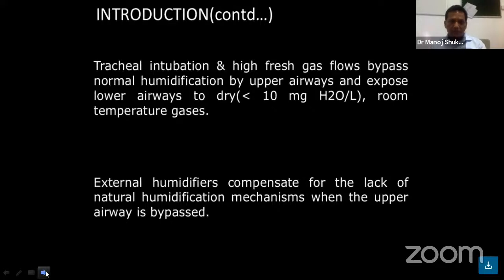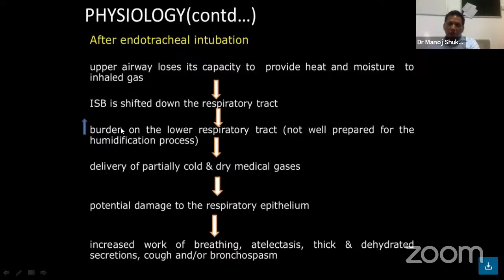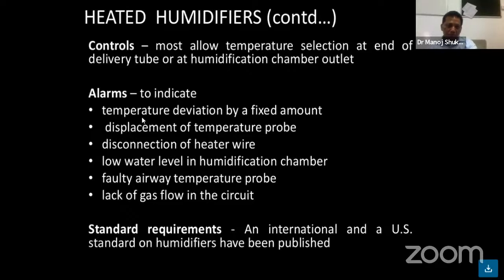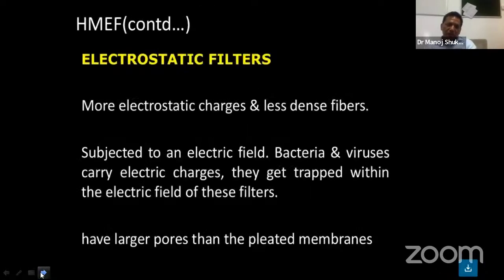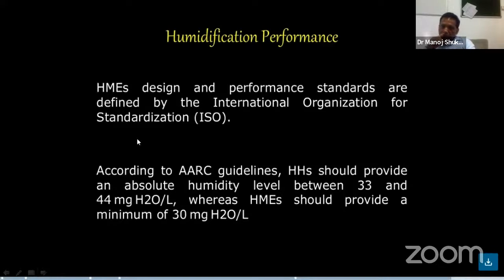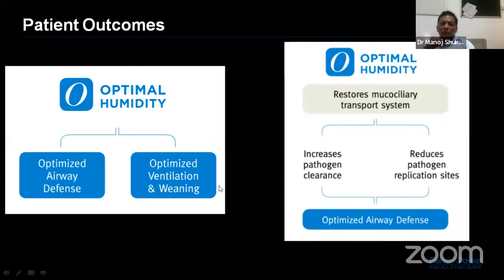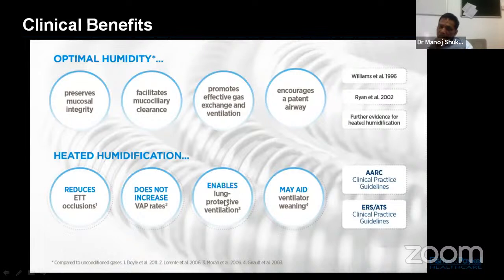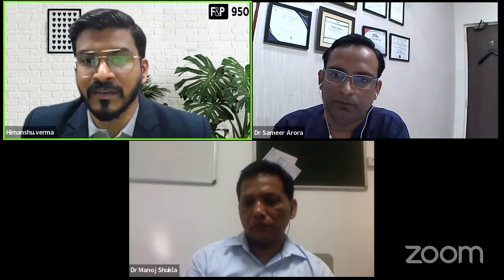Airway Humidification in Assisted Ventilation